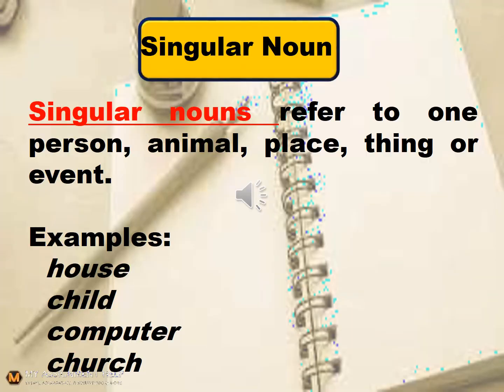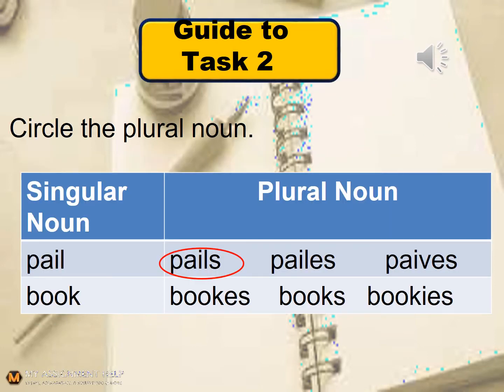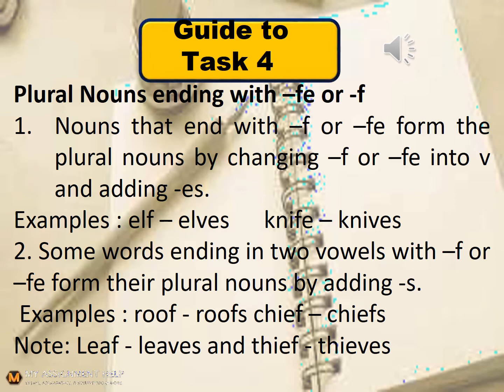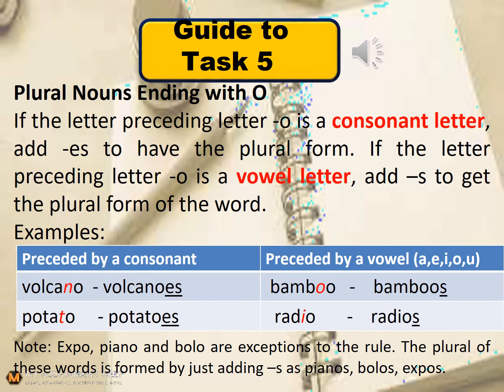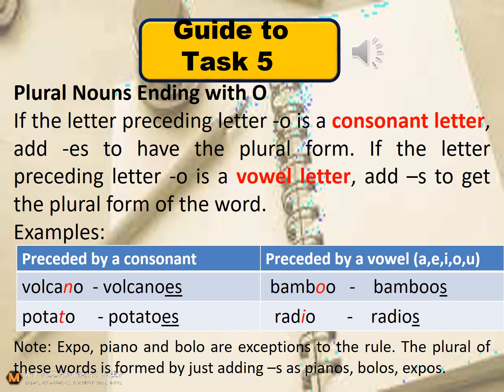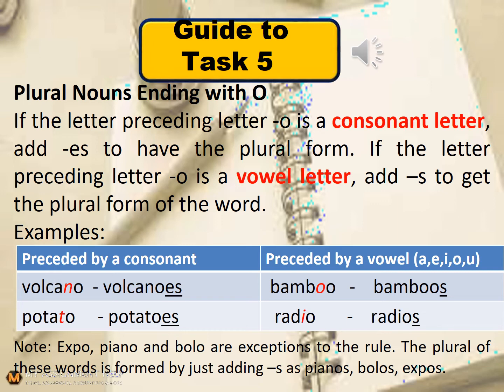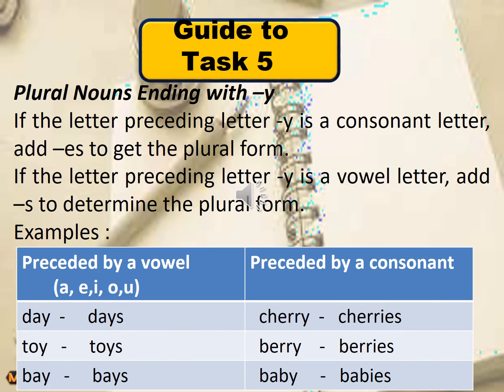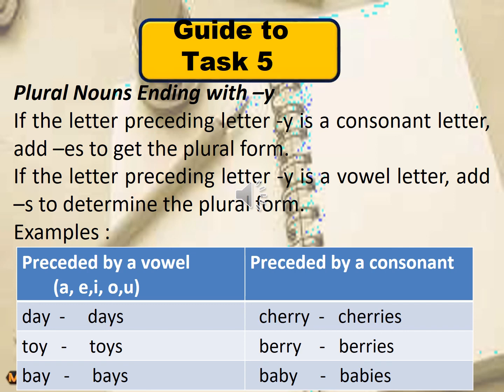English Week 4